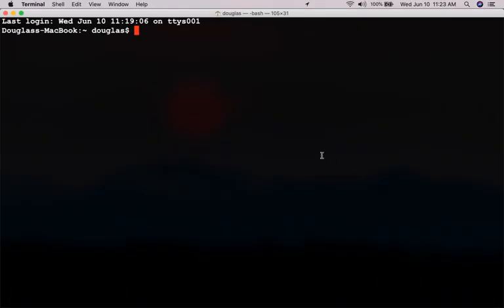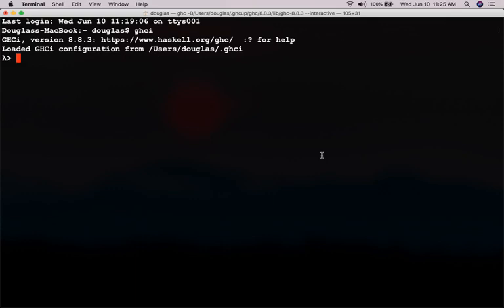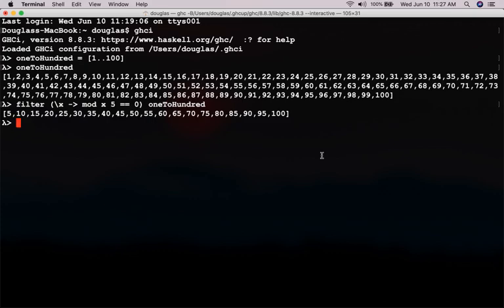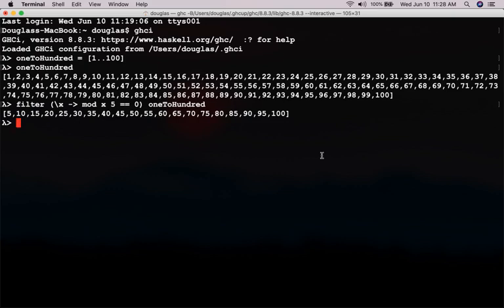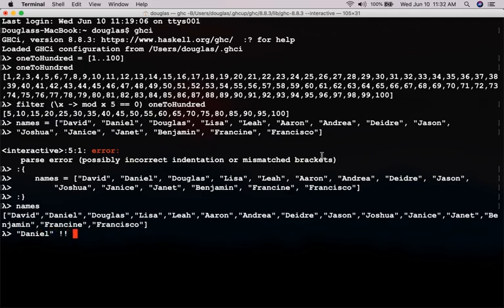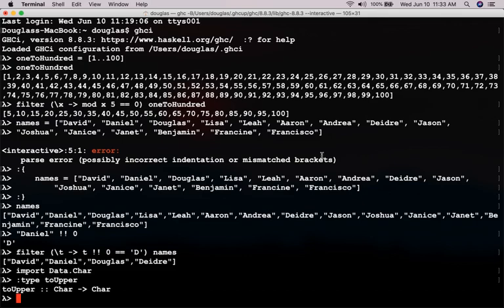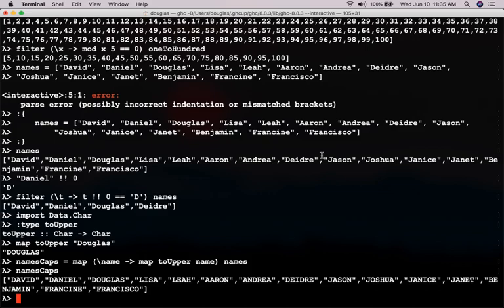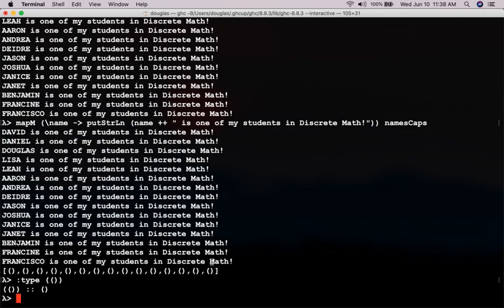Haskell Intro for Discrete Math Class.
Just showing a little bit of what Haskell can do.  In this video I'm using Haskell's REPL, GHCi.  However, Haskell's source files can be compiled into executables just like with C and C++.  In Haskell, the list data structure is extremely important.  (Haskell also has arrays, but lists are much more commonly used in Haskell than arrays.)  Just demonstrating a few tips and tricks for manipulating lists in Haskell.  It is definitely a fun language, but is also very challenging for beginners.